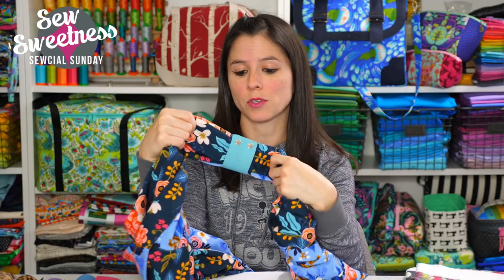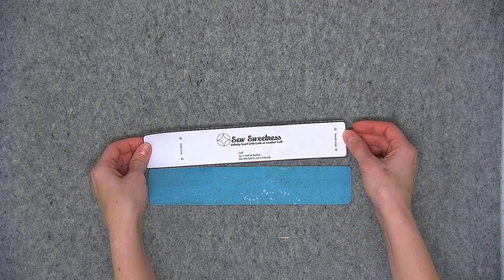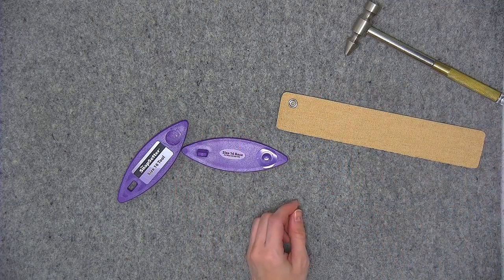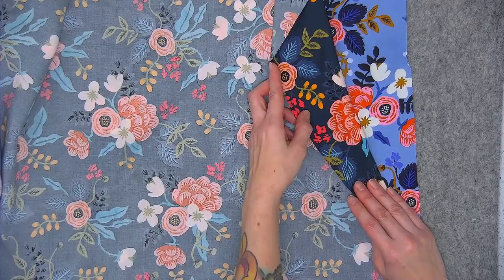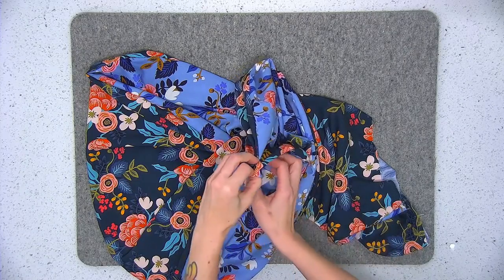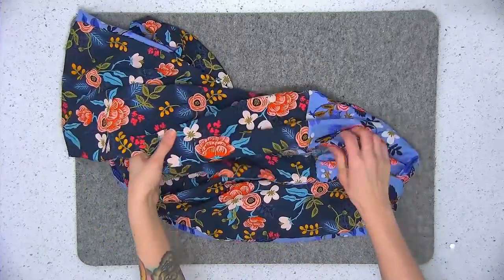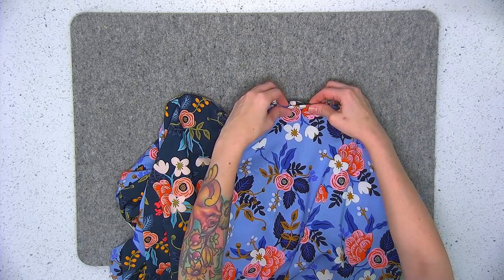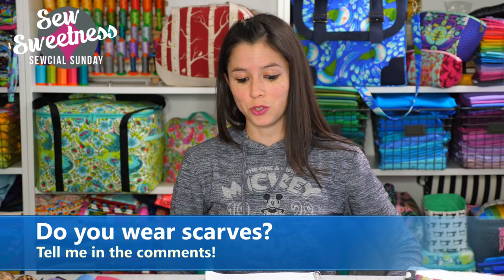How to Make an Infinity Scarf with a Cork or Leather Cuff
In this video, I will show you how to make an infinity scarf with a cork or leather cuff; I feel like the cuff really jazzes the scarf up and makes it look a bit elevated!

I used rayon fabric by Rifle Paper Co. for my scarf, and here is where you can find this rayon fabric